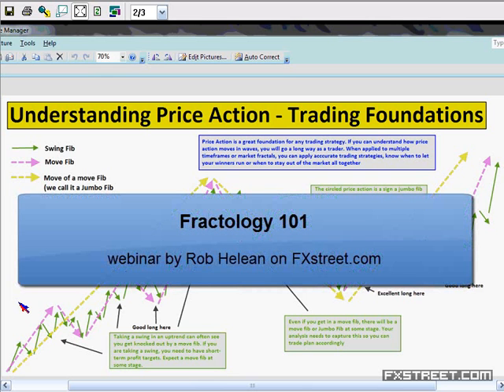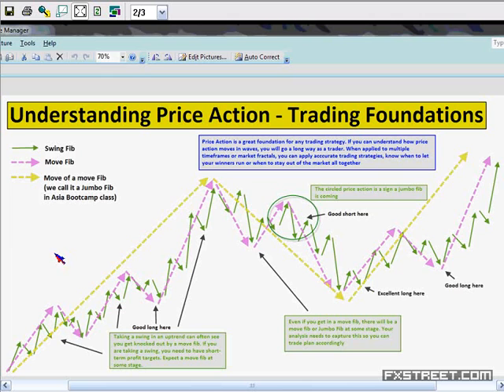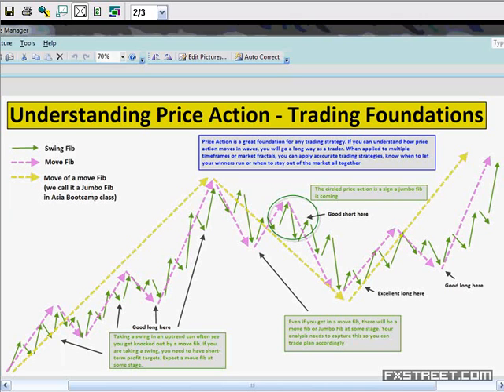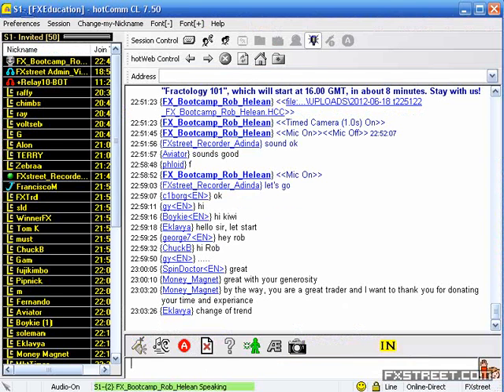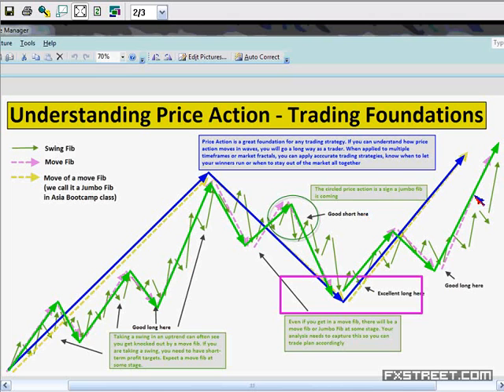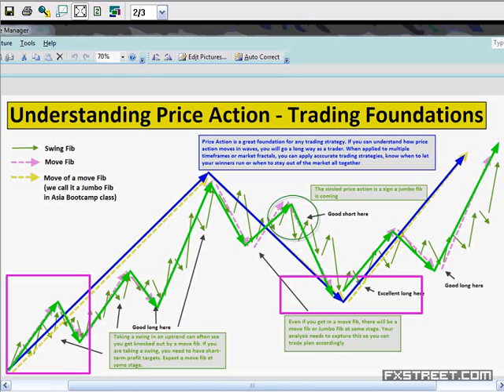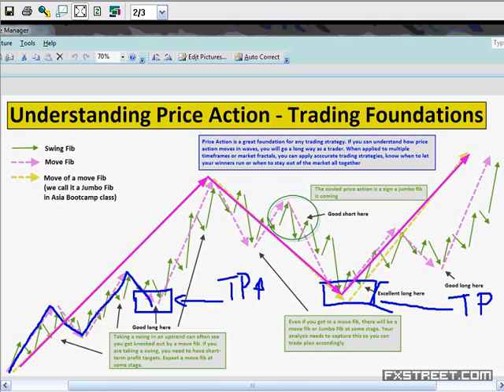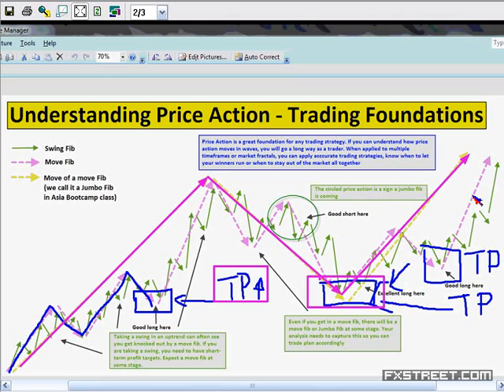Fractology 101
Expert: Rob Helean, Currency Coach & Technical Analyst at FxBootcamp
Summary:
During my last webinar it became apparent there was demand for a webinar dedicated to fractals. Well here it is. Get prepared for me to dump truck everything I know about fractals. Fractals have always been the corner stone of my trading, I use them for my analysis, trade planning and management.